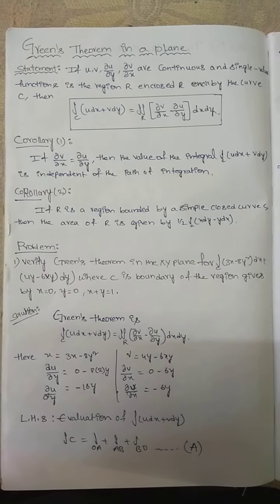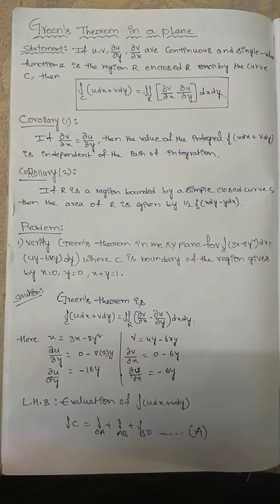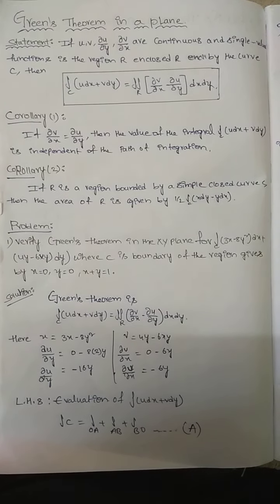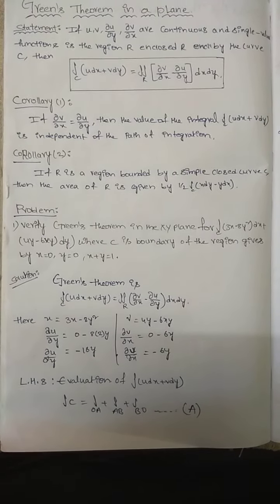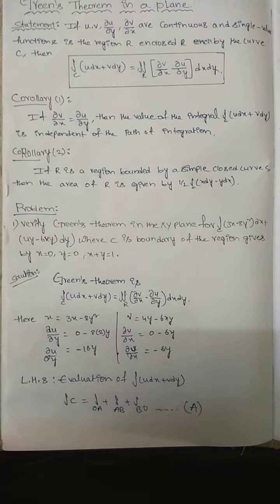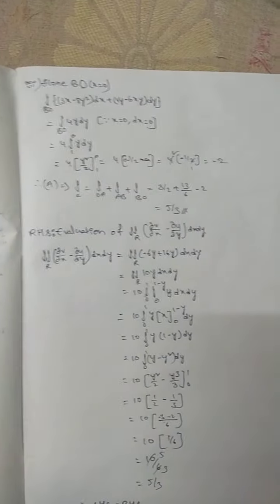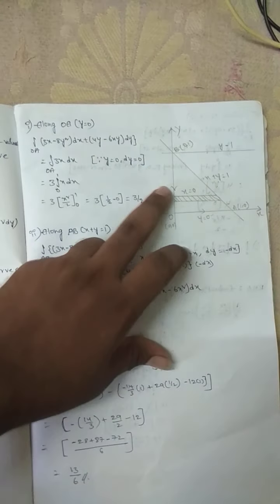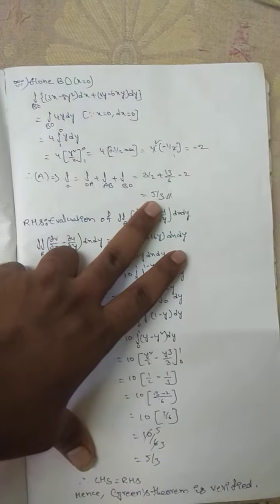green's theorem case study